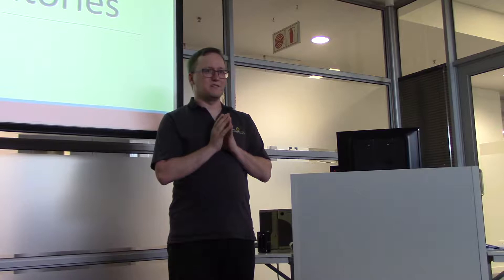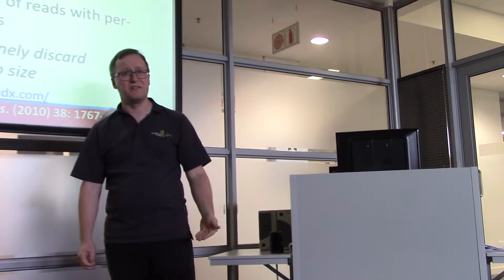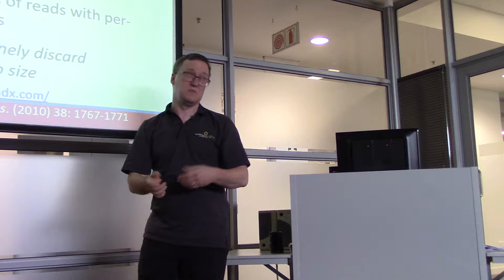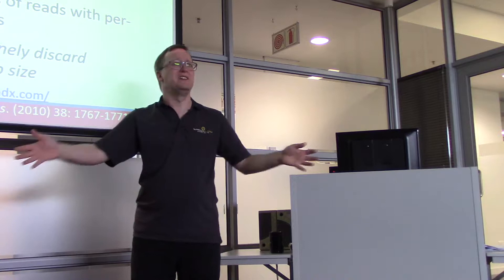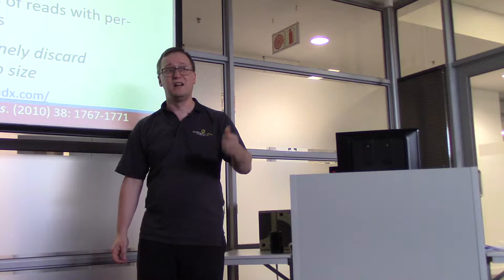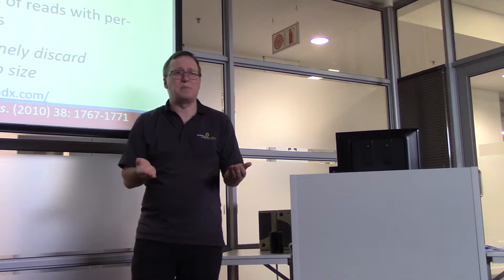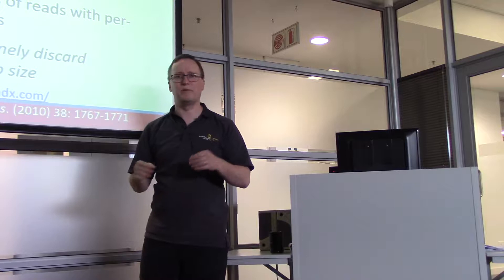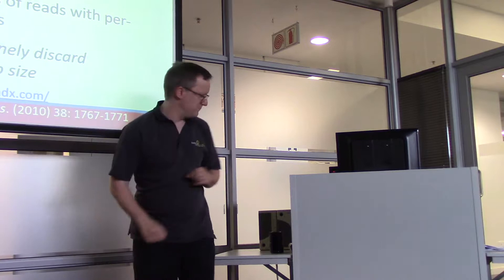20190227 UWC Bioinfo C Databases and Repositories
This is the third of five lectures for the bioinformatics unit in the B.Sc. Honours program at the UWC Department of Biotechnology.  This lecture focuses on representing complex data in two formats (JSON and XML) and then in relational database management systems (RDMSes).  We spoke about several file formats used in massively-parallel sequencing: FASTQ, SAM/BAM, VCF/BCF, et al as examples of complex information that require specialized storage.  With relational databases, we covered a variety of activities, discussing the value of primary keys, the utility of joins, and the magic of queries in RDMS systems.  To close, we visited a variety of repositories, specifically GenBank/ENA/DDBJ, 1000 Genomes, the Gene Expression Omnibus, the Protein Databank (of which more tomorrow),  and ProteomeXchange.